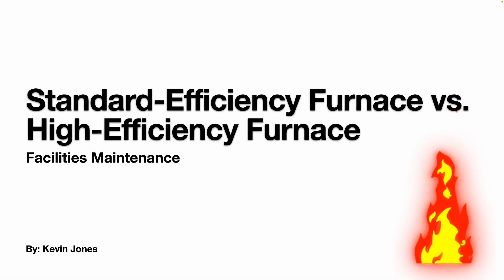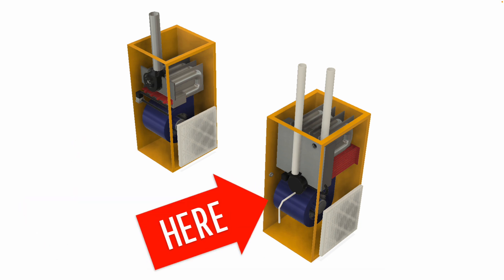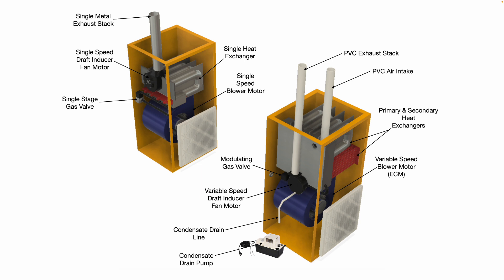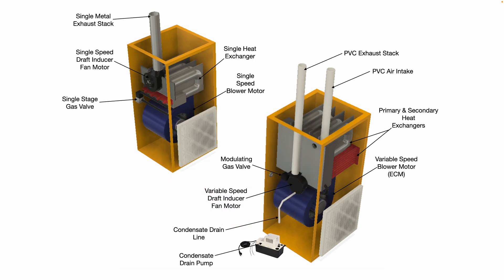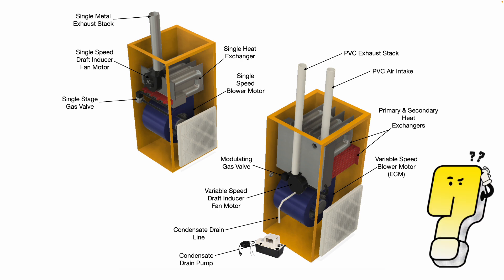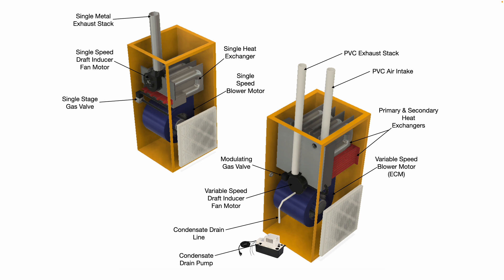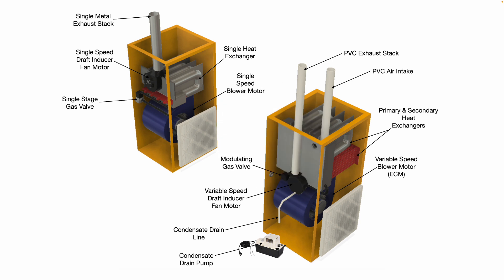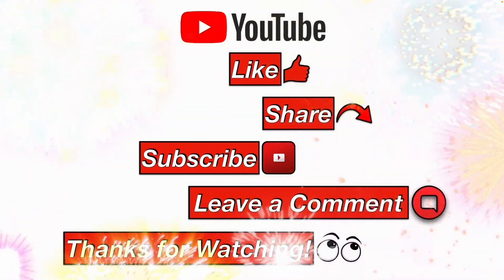Standard Efficiency Furnace vs. High Efficiency Furnace | Gas Furnace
This YouTube video compares a standard efficiency gas furnace with a high efficiency gas furnace.  Are you thinking about replacing your standard efficiency furnace with a high efficiency furnace?